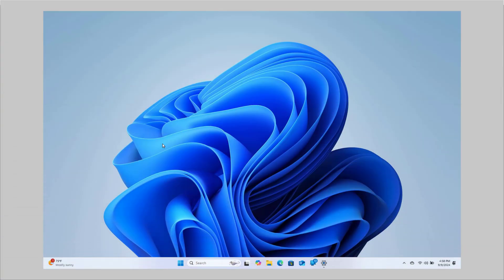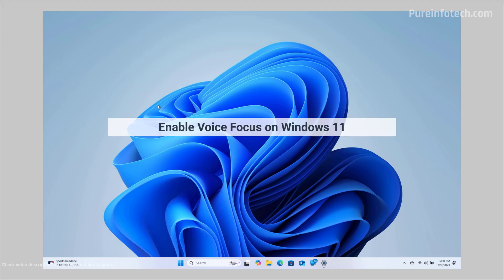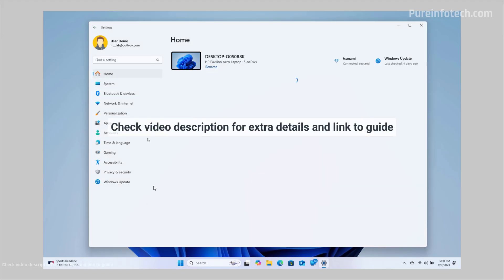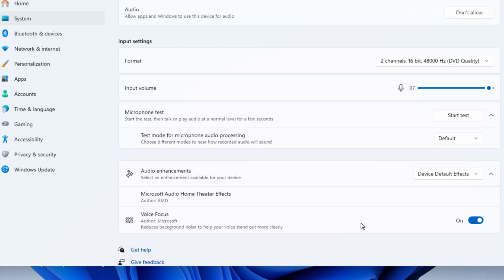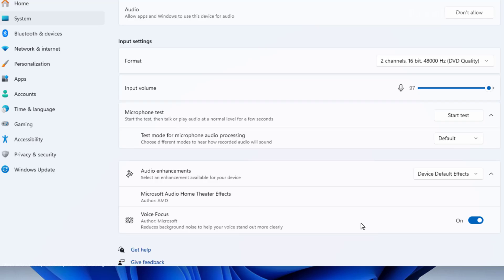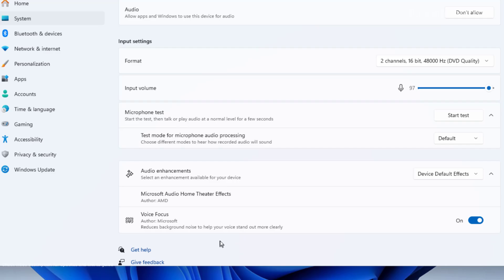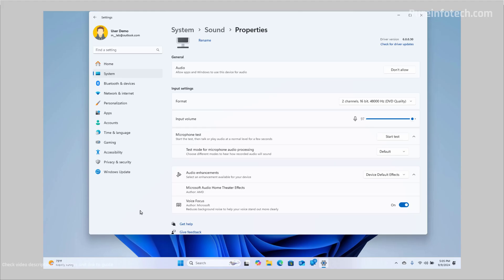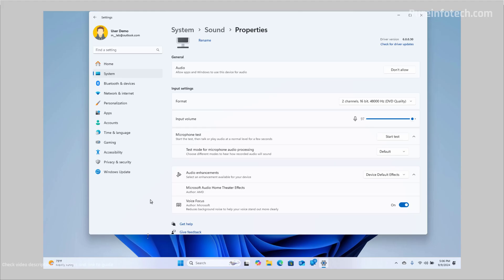Windows 11 24H2: Enable Voice Focus to reduce background noises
Windows 11 tutorial to enable Voice Focus to reduce background noises in voice calls or while recording a video. Follow ➡️ link for full steps ✅

⚡ Key points
✅ To turn on Voice Focus for Windows 11, open Settings \ System \ Sound, open microphone properties, and turn on “Voice Focus” (NPU) or turn on the option to use software-based noise cancellation.
✅ This feature is available starting with version 24H2 and is only available on some devices.

00:00 Intro
00:28 Enable Voice Focus
02:28 Closing